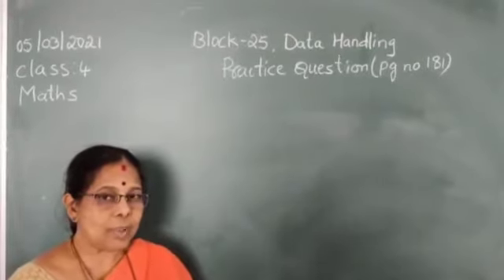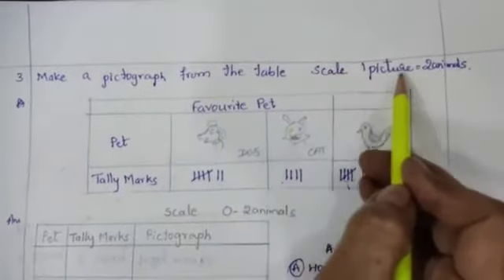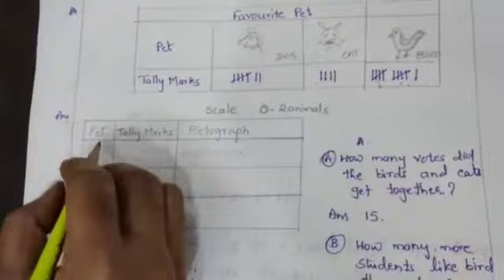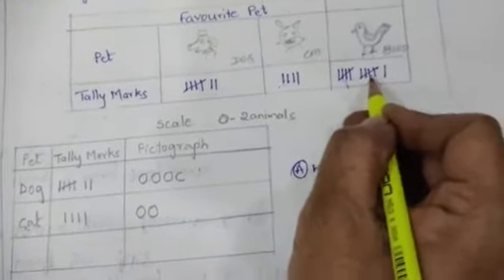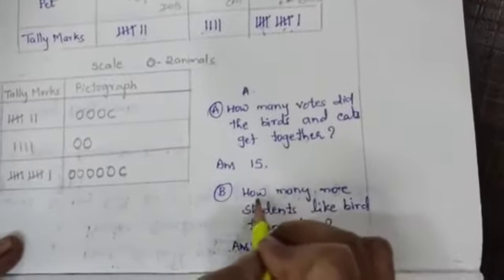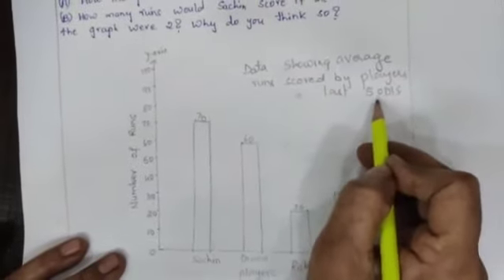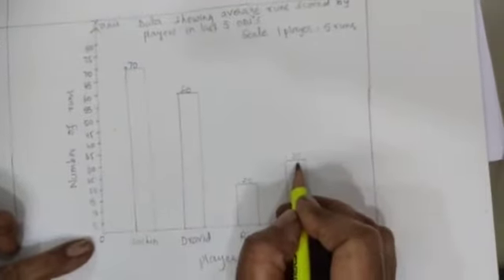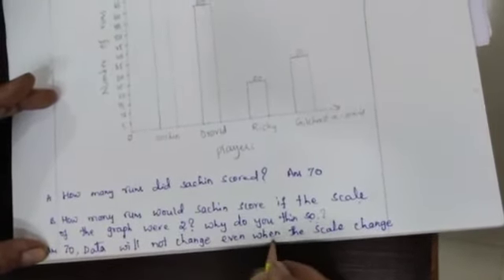Date:05-03-2021 Class: 4 Subject: Maths